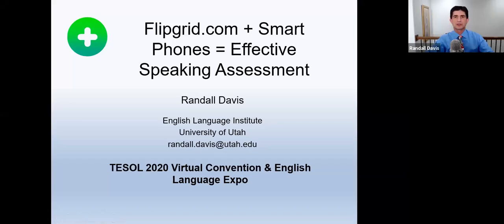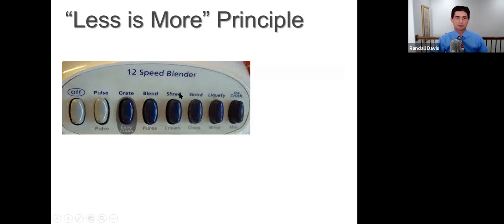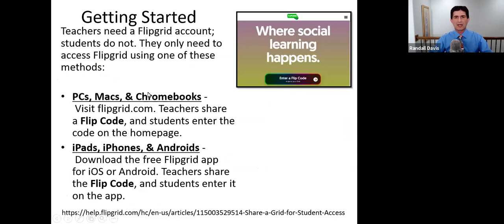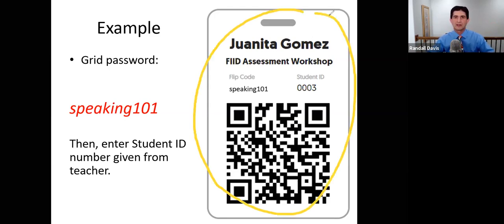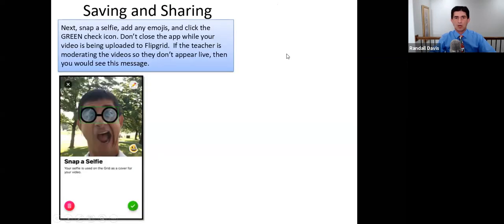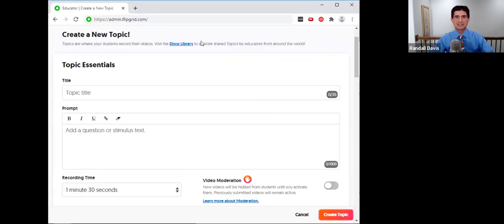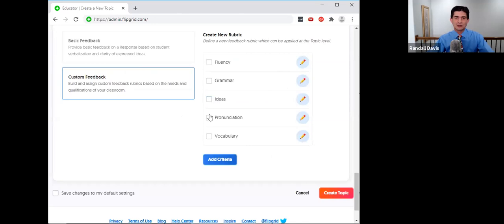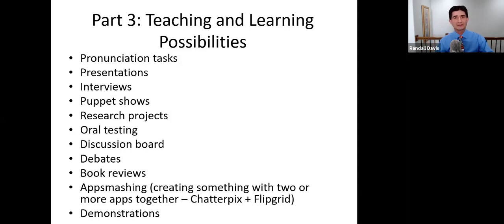Flipgrid.com + Smart Phones = Effective Speaking Assessment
Presentation given at TESOL 2020 Virtual Convention & English
Language Expo, July 2020.